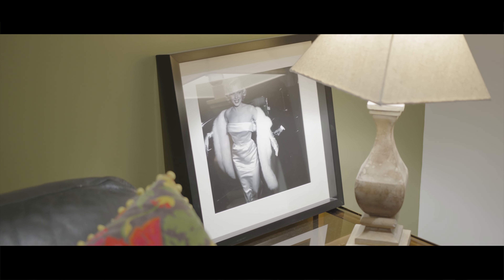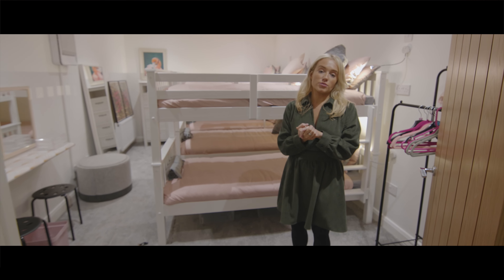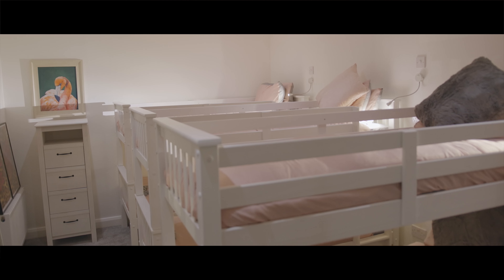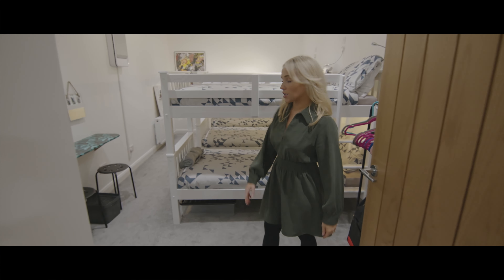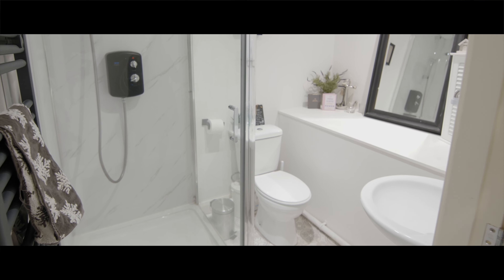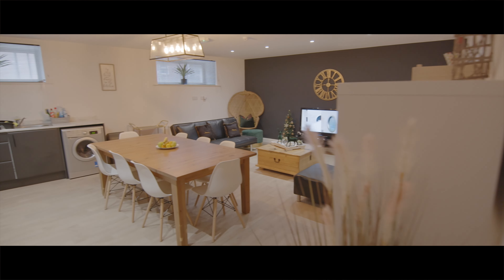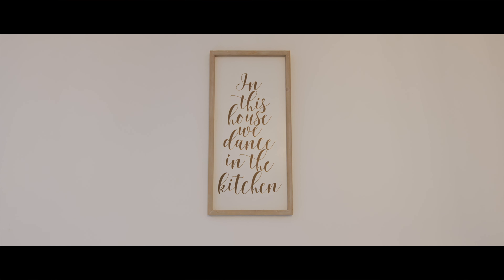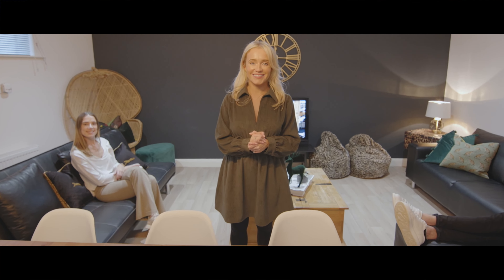The Pop Up Pad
Welcome to our crib! We are incredibly proud to show you around our in-house performer accommodation!